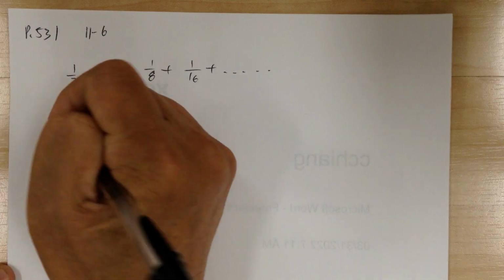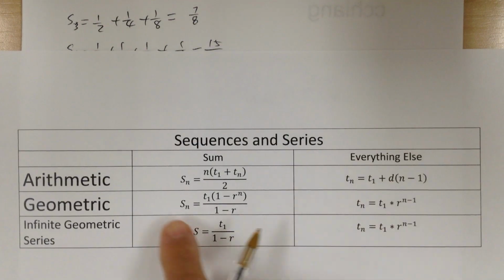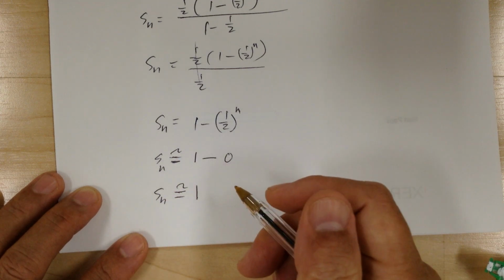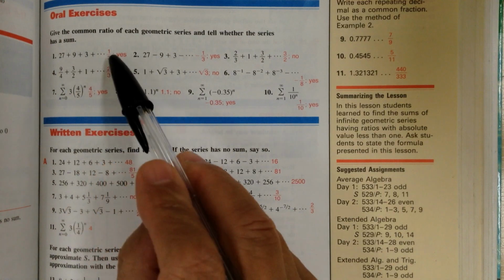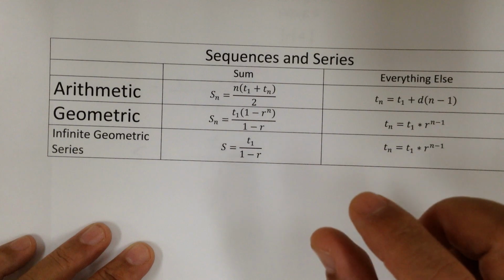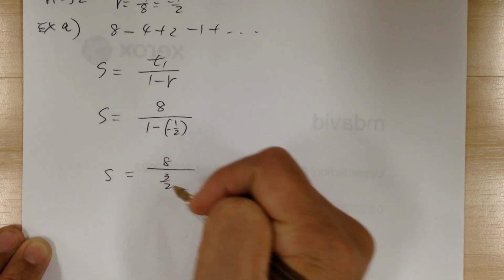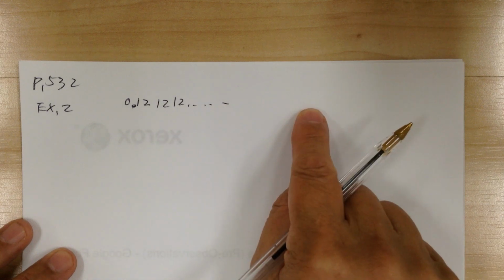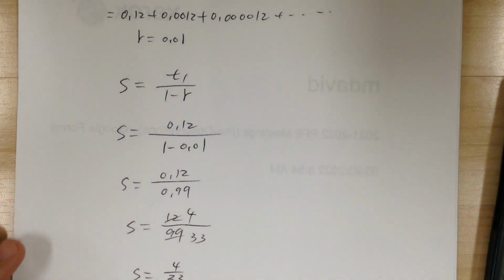Algebra 2 p.531